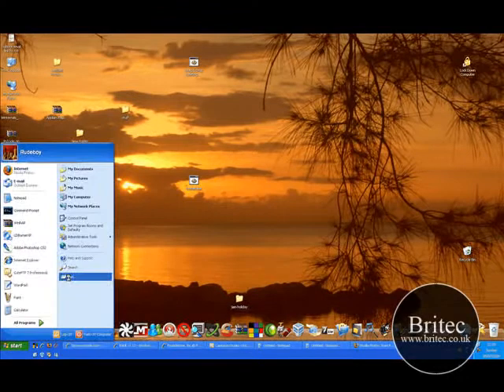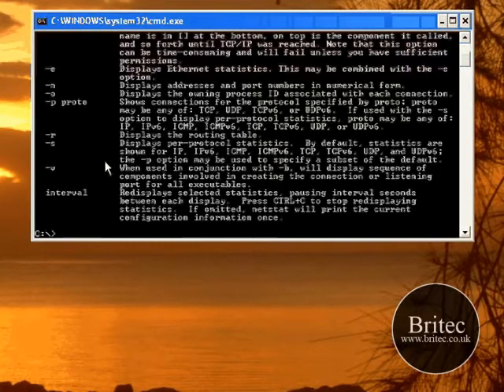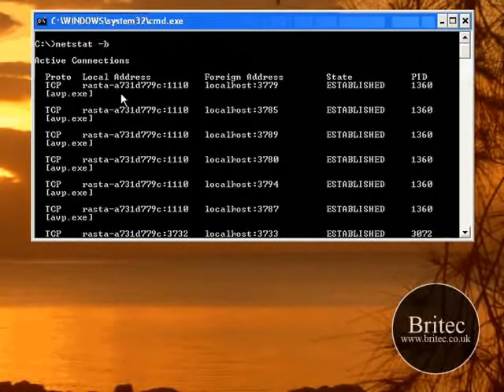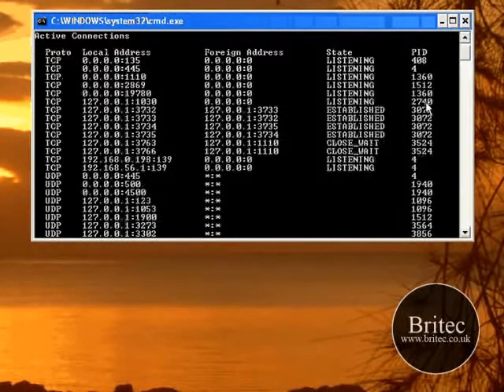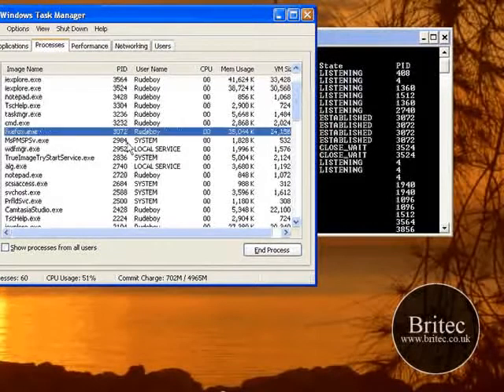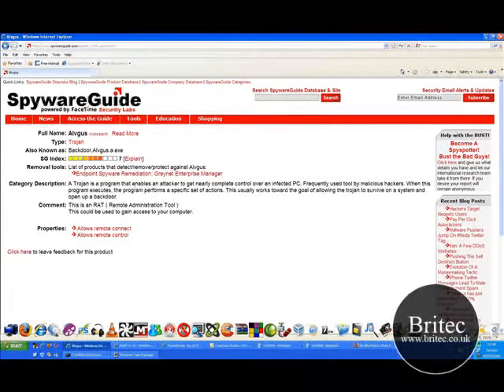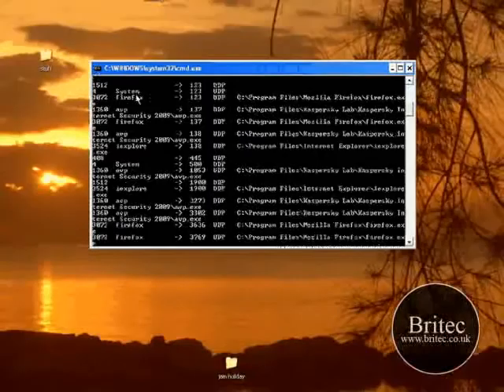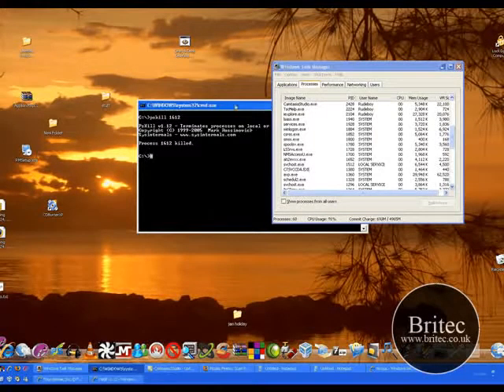Command to detect malware,spyware using commands by britech